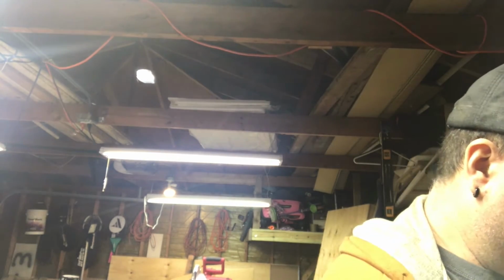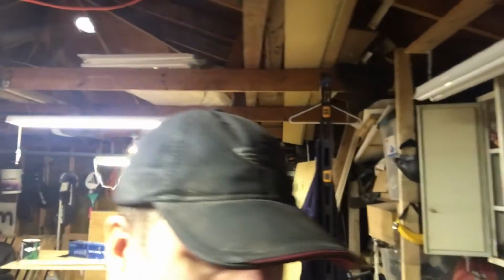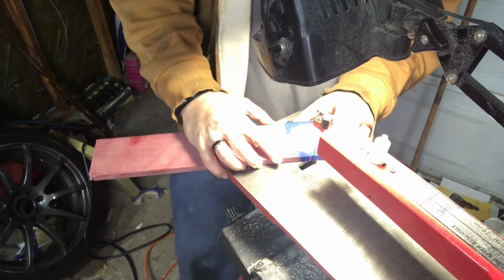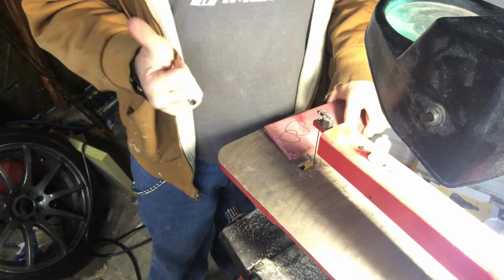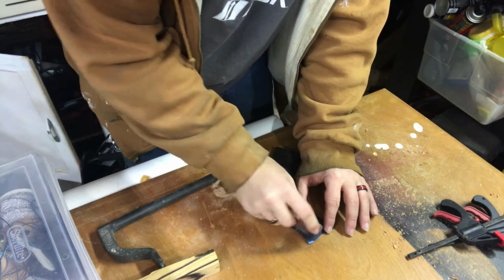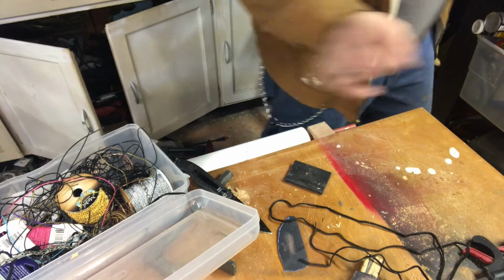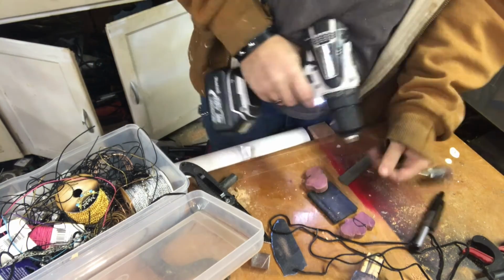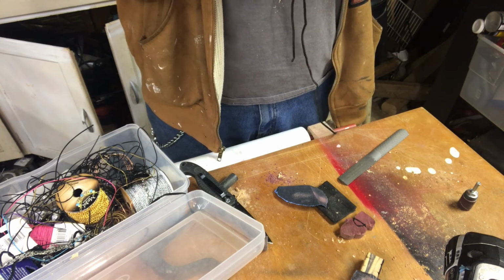Bishops Woodworking S02E05 Hearts on Fire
Bishops Woodworking - S02E06 Hearts on Fire

Valentines Day!  Let’s make something nice for my wife.  We’ll probably do something nice again soon.  I’ve got more ideas.

We also have our own FaceBook page now! Please go there and like it and also SHARE it with all your friends. I'd appreciate it!